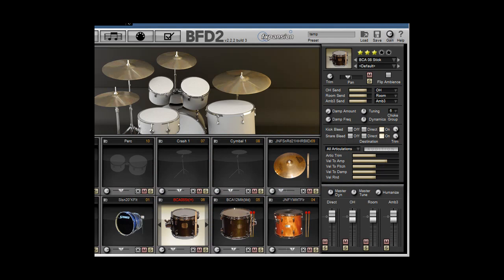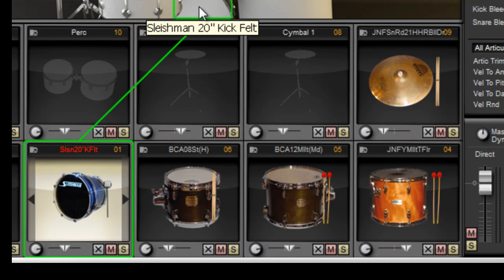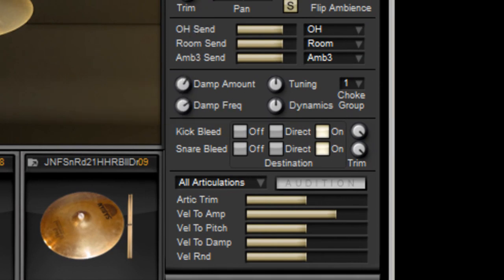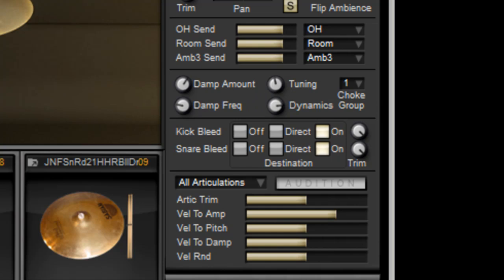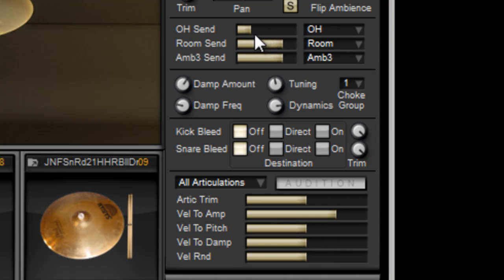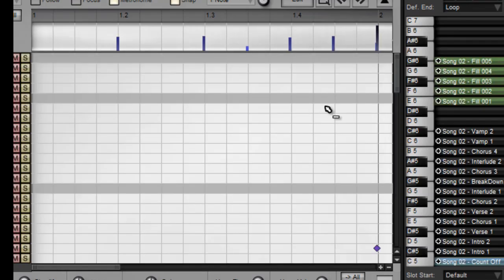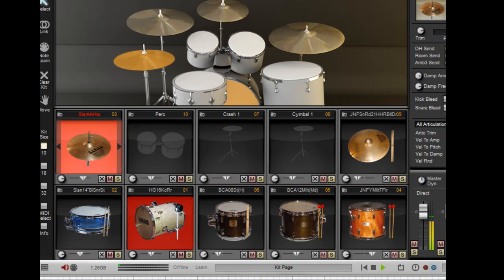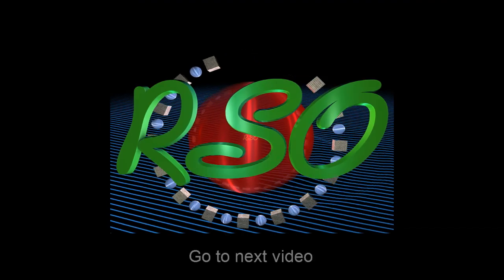BFD Video tutorial - Custom Kits 2.mp4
BFD 2 has the ability to setup custom kits.
This goes well beyond simply picking drums from different kits.
We will show you how to make very unique sounding drum kits in BFD easily and take advantage of many of its great features.
This is part 2 of our 5 part video tutorial series.